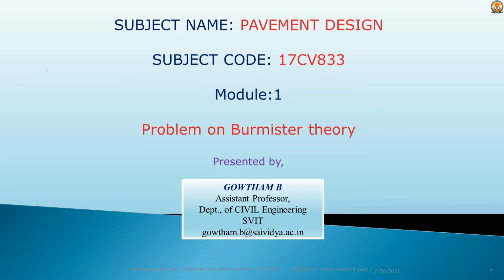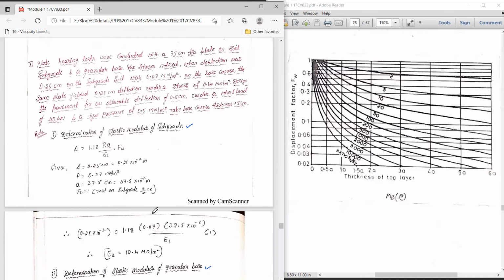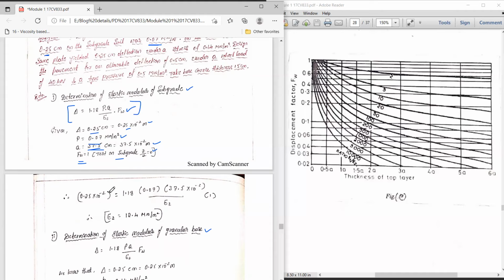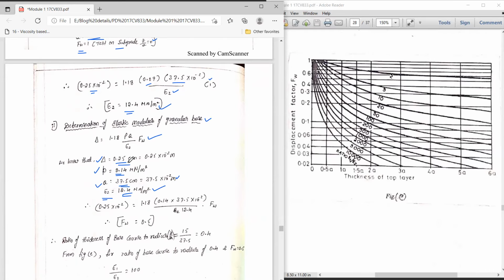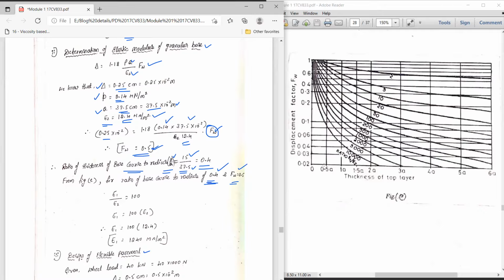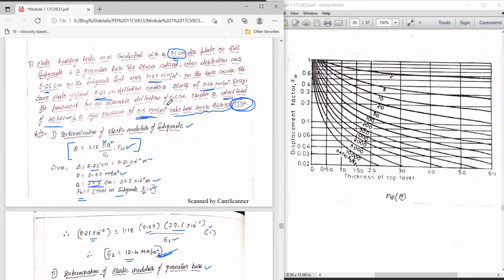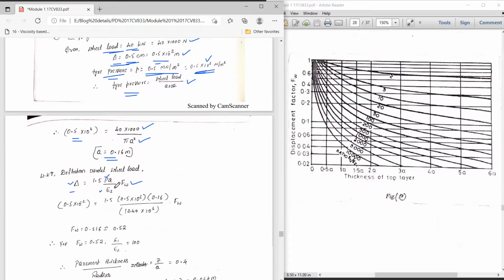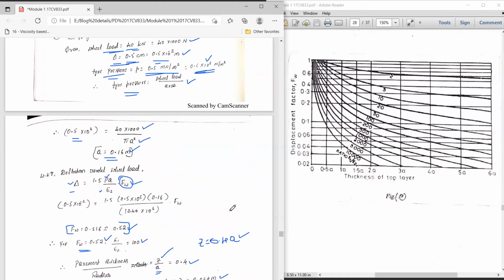Module 1 - Problem on Burmister theory